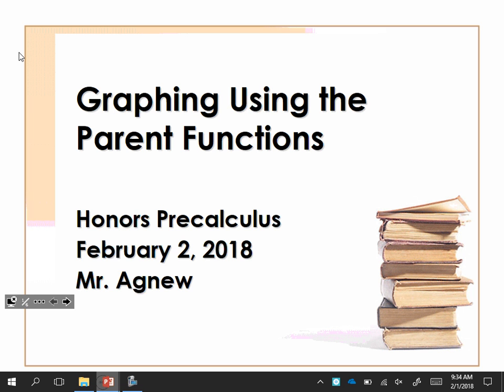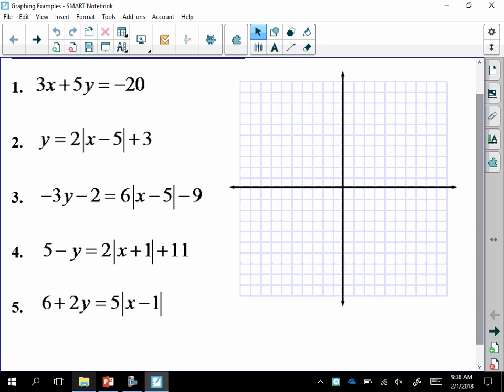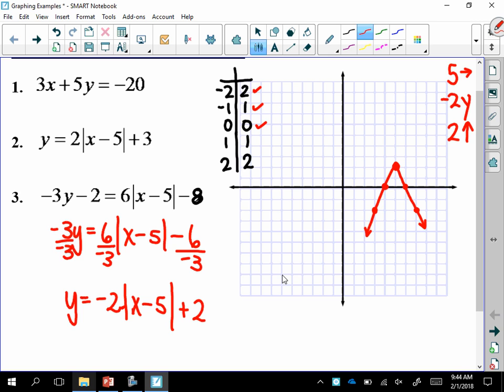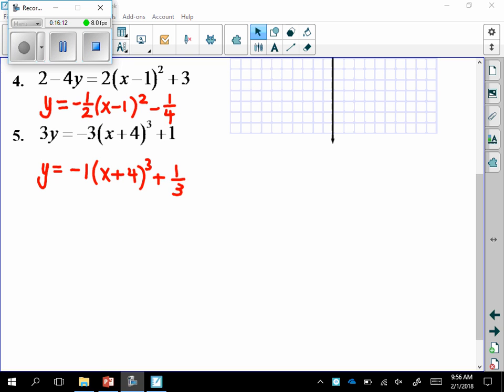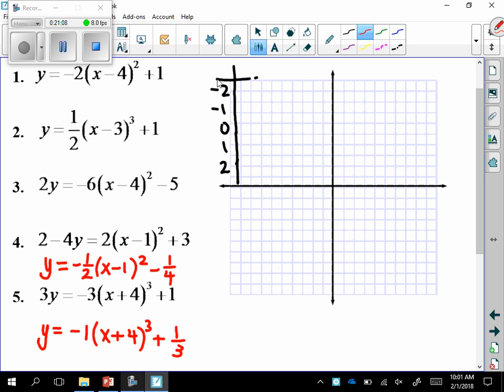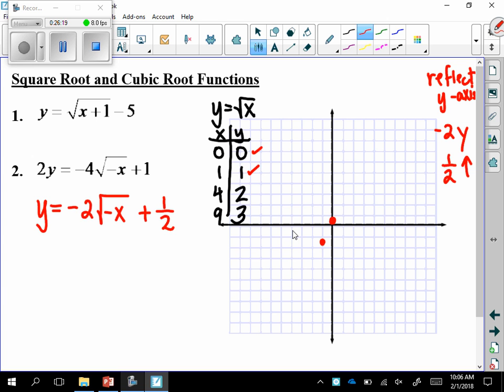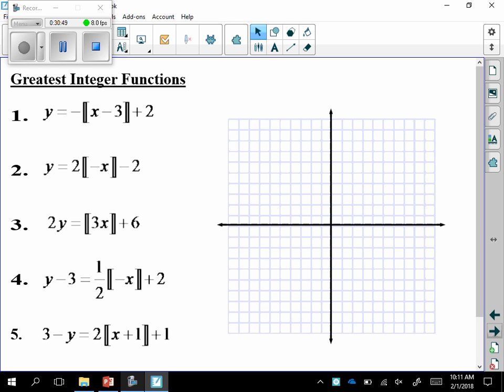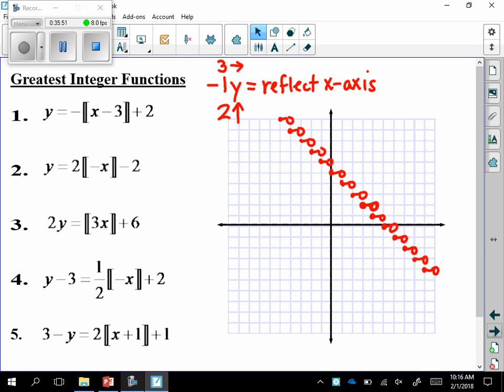Lesson 2 1 18